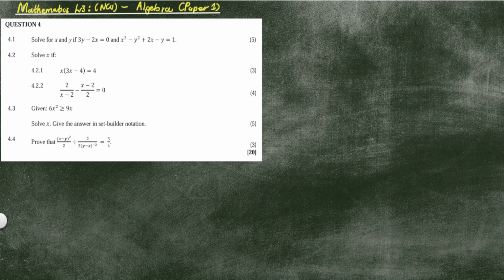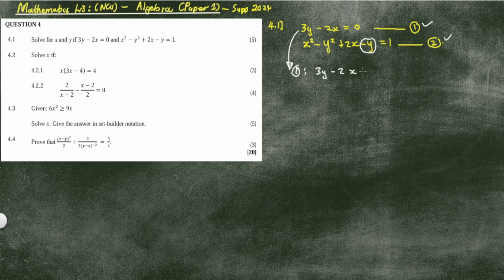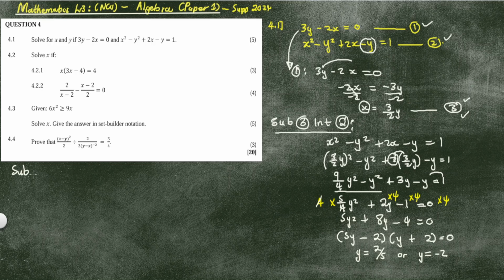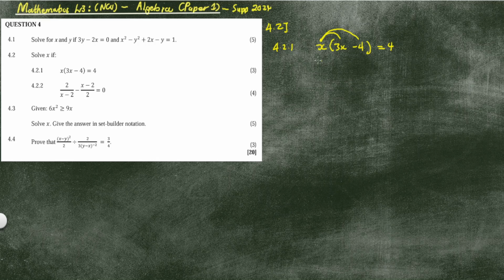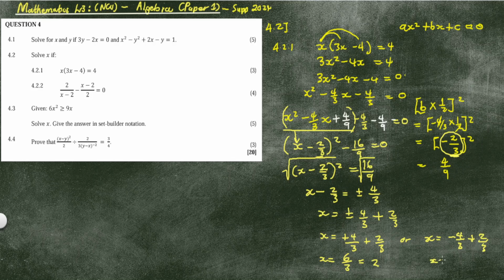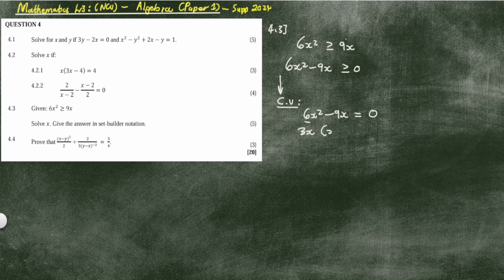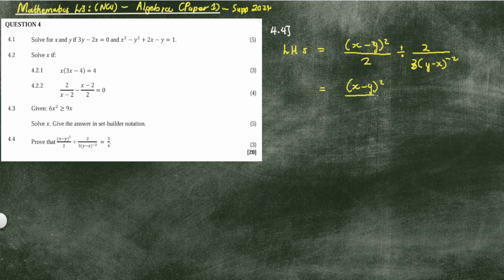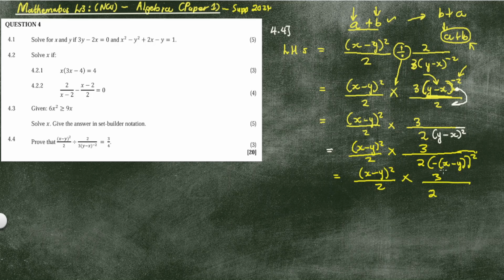MATHEMATICS L3 (NCV): ALGEBRA | EQUATIONS & FRACTIONS | SUPPLEMENTARY 2024 SOLVED! 📘✅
Download all Nated (N1-N6) and NCV (L2-L4) past papers directly from SA Critical Repo to help with your exam prep In this NCV Level 3 Mathematics lesson, we focus on Algebra: Equations & Fractions using the Supplementary 2024 paper.

👉 In this video, you’ll learn:
🔹 How to simplify and solve algebraic fractions step by step
🔹 Techniques for solving linear and quadratic equations
🔹 Working with common denominators in fractional equations
🔹 Step-by-step solutions to exam-style Supplementary 2024 questions

📘 Topic: Algebra – Equations & Fractions
🎓 Level: NCV Mathematics Level 3
📅 Paper Reference: Supplementary 2024

This lesson is perfect for exam revision, assignments, and self-study practice.

👉 Watch carefully, pause when needed, and practise along with the worked solutions.